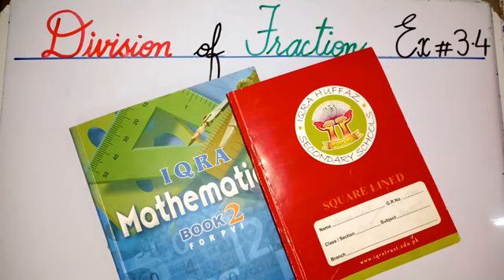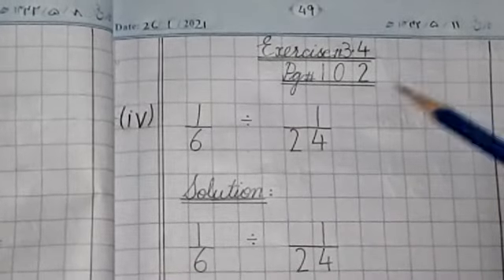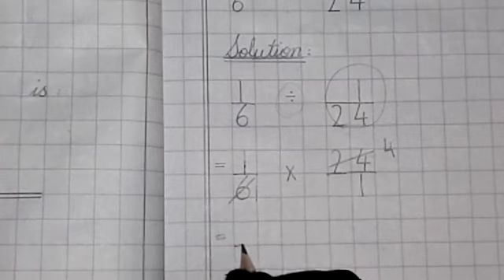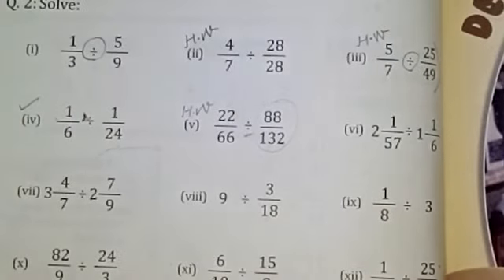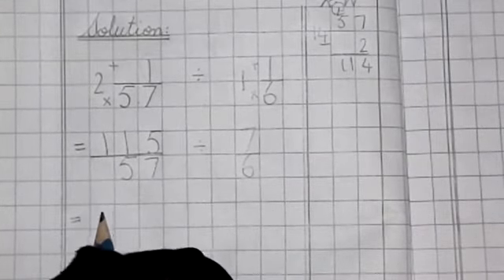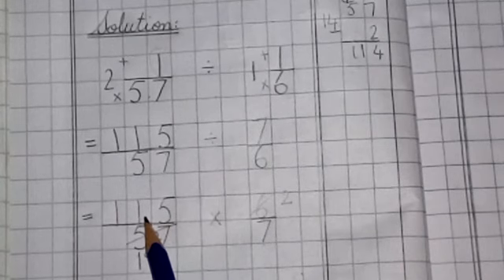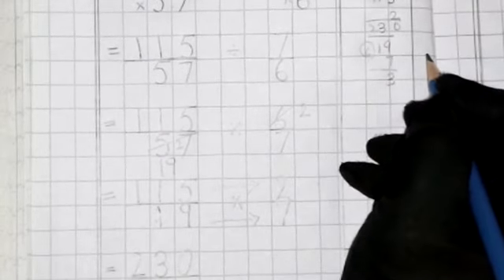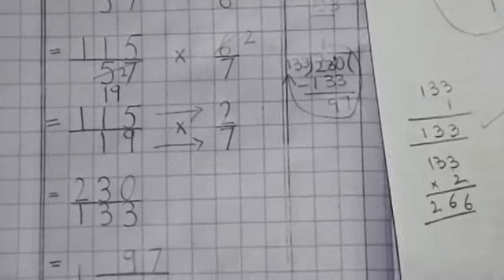PVI MATHS LESSON#39 EX#3.4 Q#2(iv-vii) DATED-26-01-2021 TOPIC-DIVISION OF FRACTIONS.